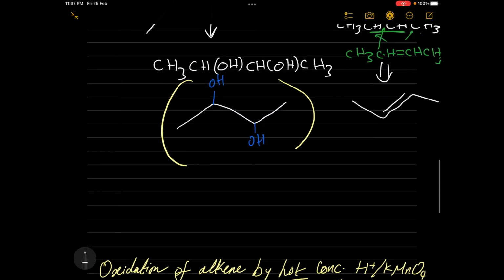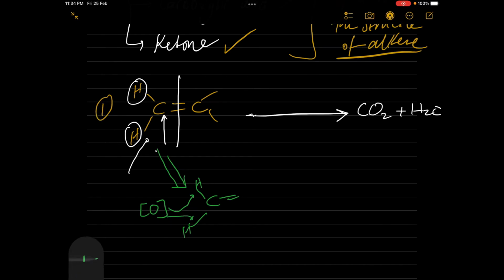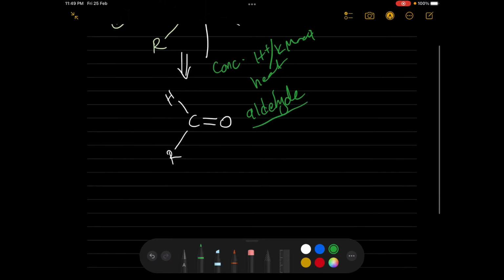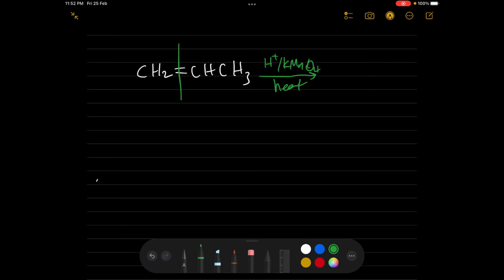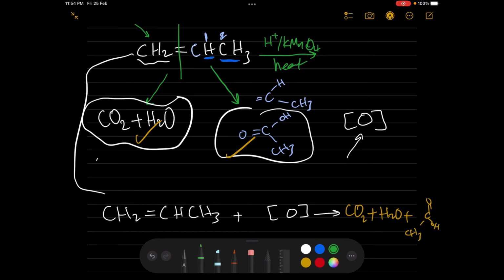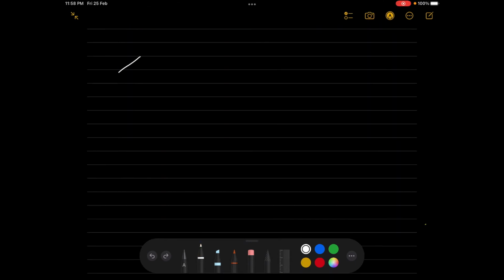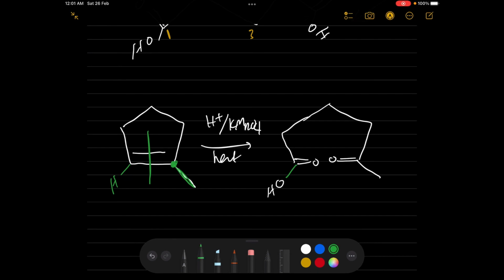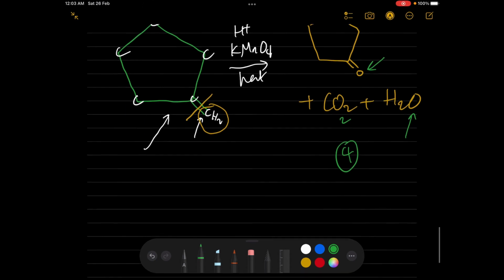Oxidation of alkenes by hot concentrated KMnO4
Struggling to stay focused and avoid burnout while studying? 📚 Study Smarter: Focus Better & Beat Burnout is a science-backed guide with practical tips to boost memory, balance, and concentration.